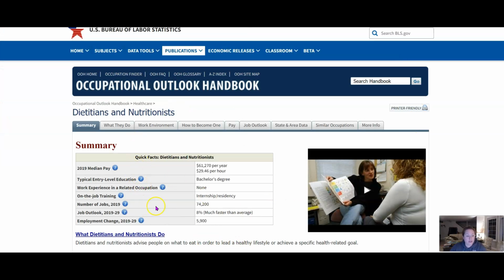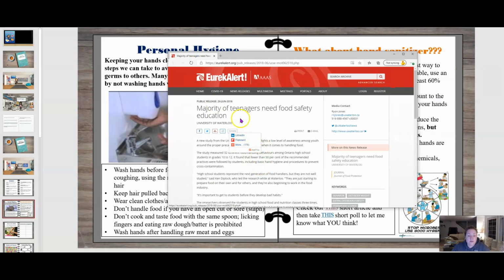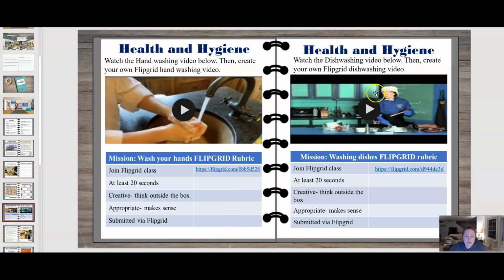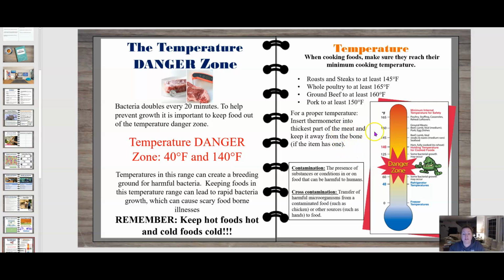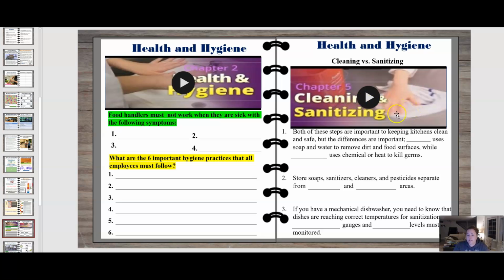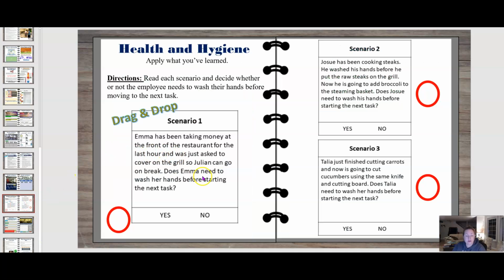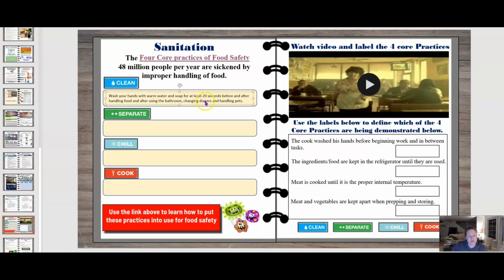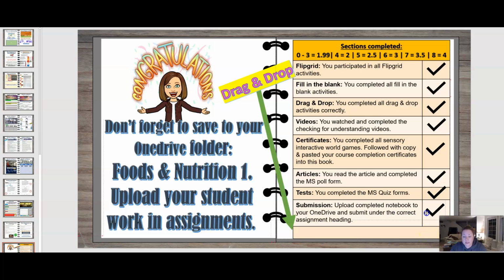1.2 Hygiene and Sanitation